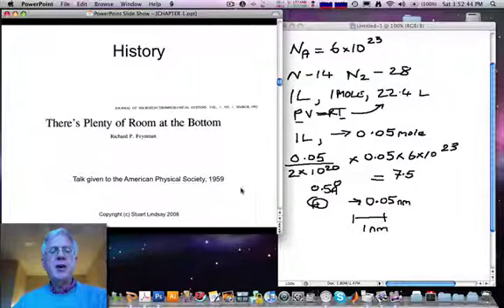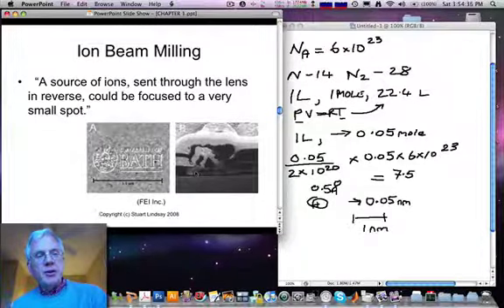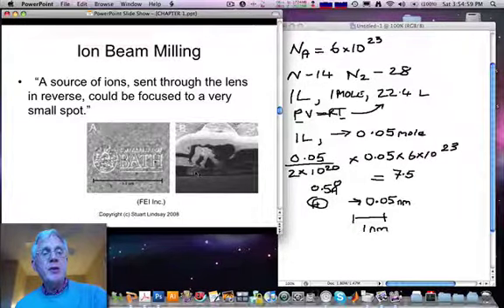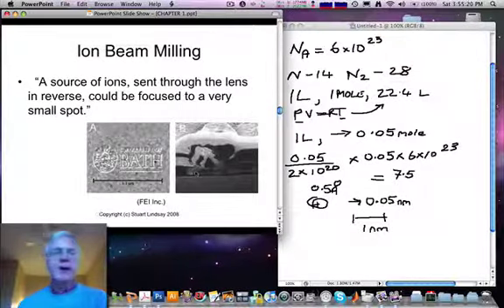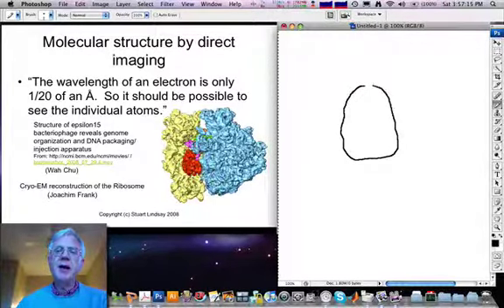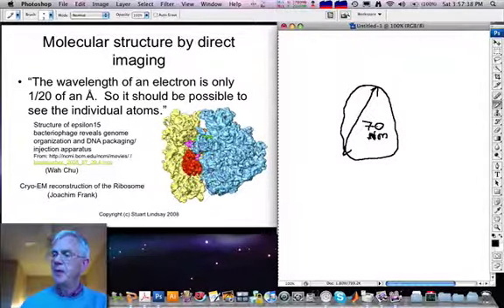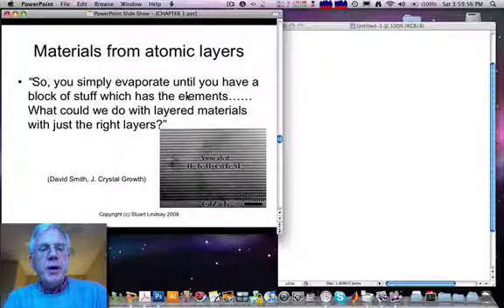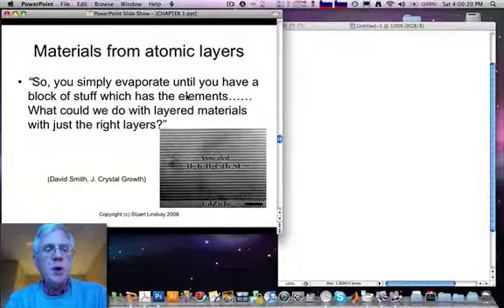NAN544_1_2.mov